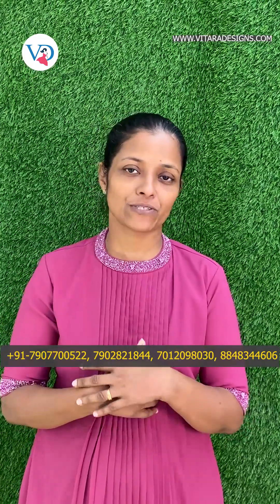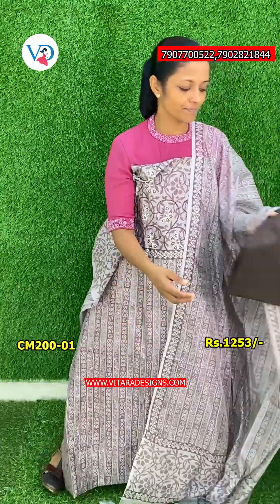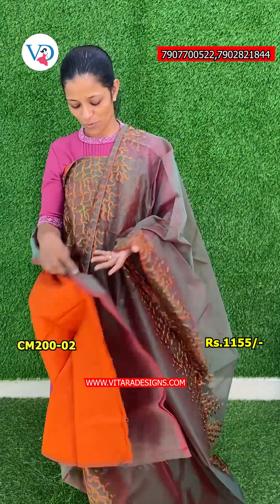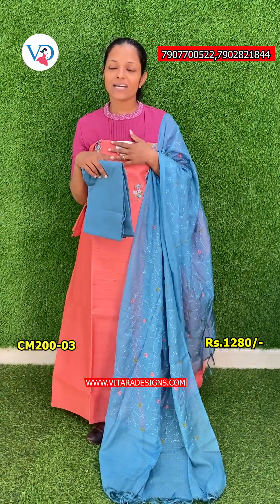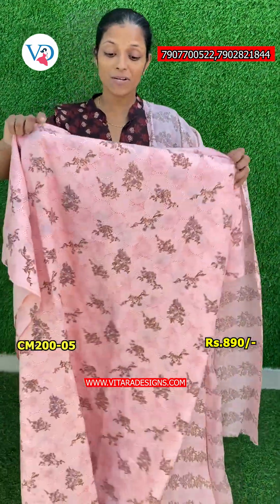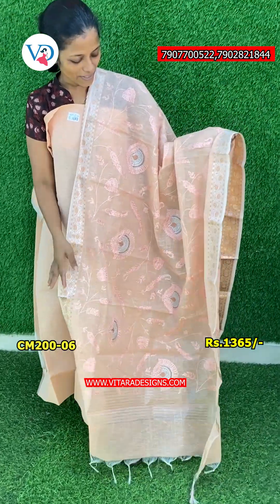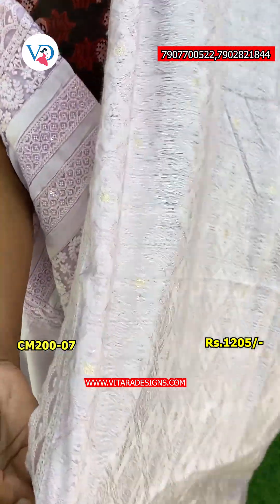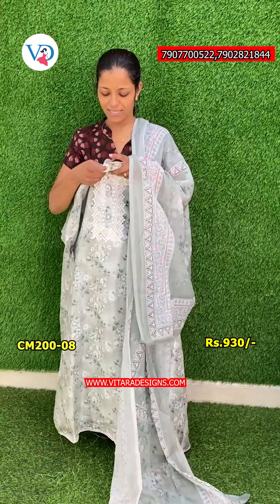SUNDAY OFFER 30% OFF CHURIDAR MATERIALS#onlineshopping churidarmaterials |CM200|VITARA DESIGN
Contacts for Purchase/Order Related Queries:
ADDRESS:-
Online Store:-
Shop:-
Vitara Design
Lakeview Tower,